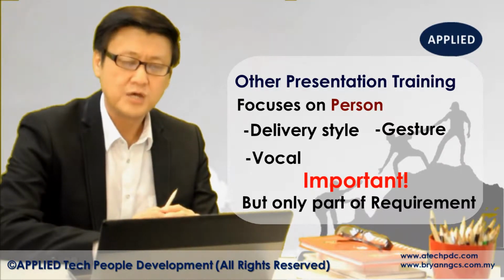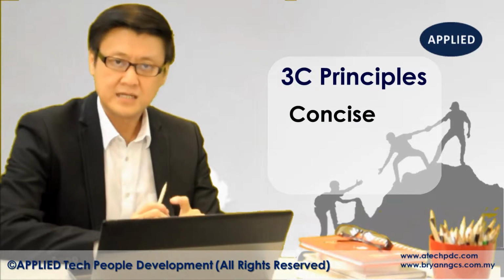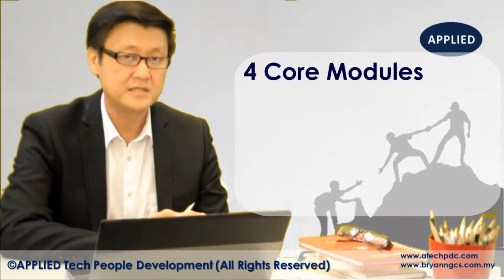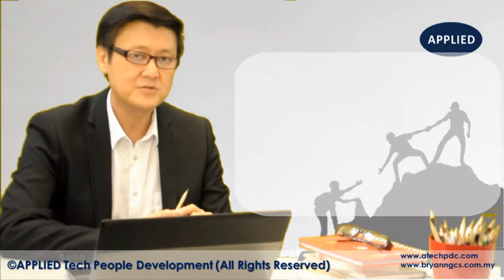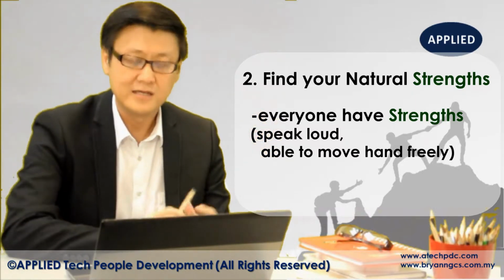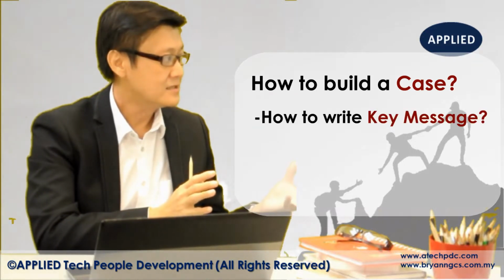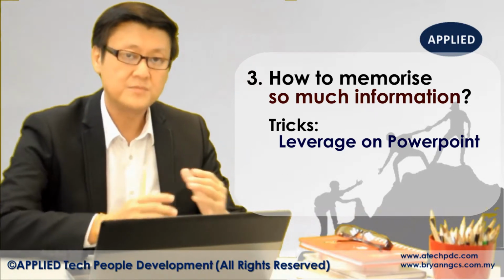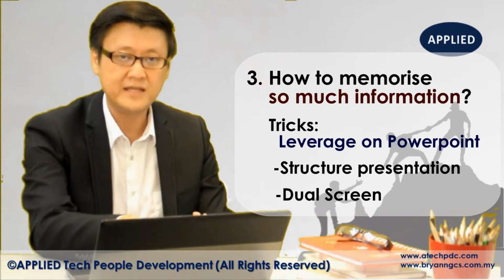APPLIED Tech: Effective Message, Impactful Presentation The 3C Principles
"WOW your Audience with the Presentation"

Effective Message, Impactful Presentation  The 3C Principles is is one of our training topics under our Leadership Programs.

This is the best suitable training for professionals who are concerned about improving their presentation styles or people who wish to overcome their fear of public speaking, once and for all. Whether you are a novice or consider yourself a good public speaker, you shall indeed take something back from this program. Anybody who wishes to develop his/her presentation skills further can benefit from this program too.

If you are interested, CLICK on our website link to find out more